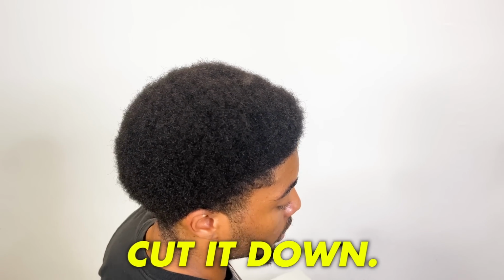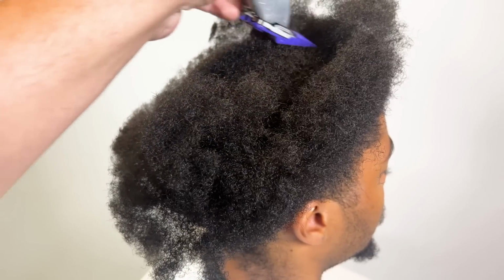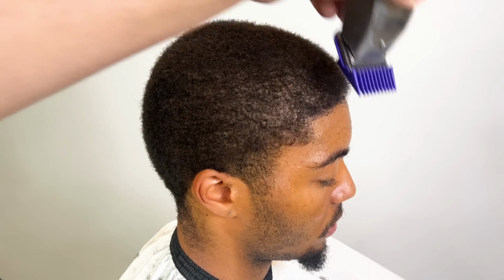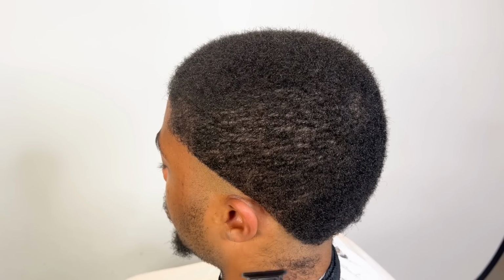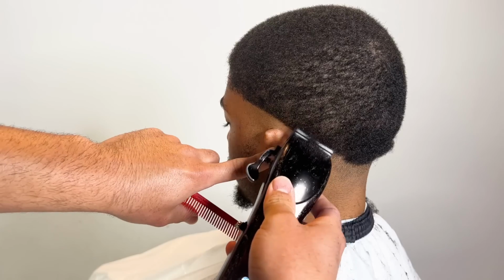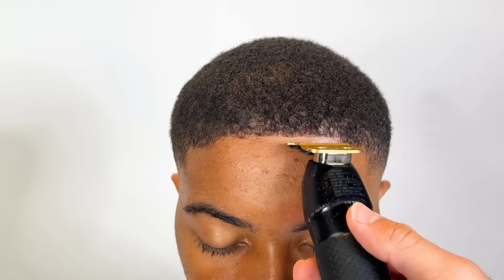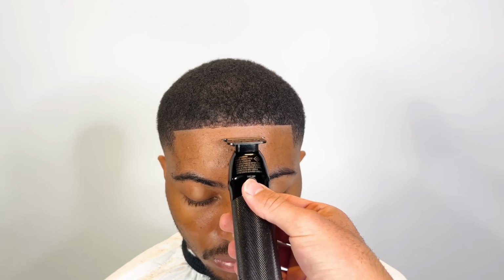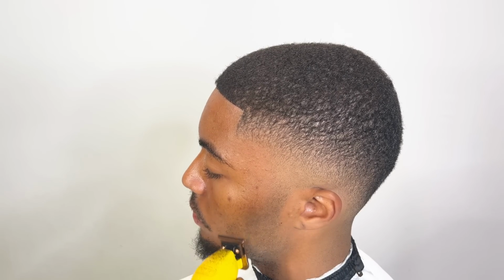Saying GOODBYE to his Afro😢 (TRANSFORMATION)